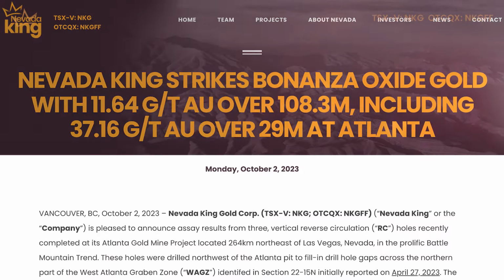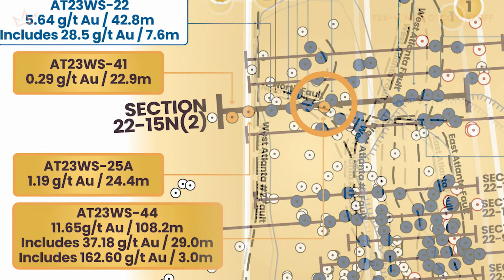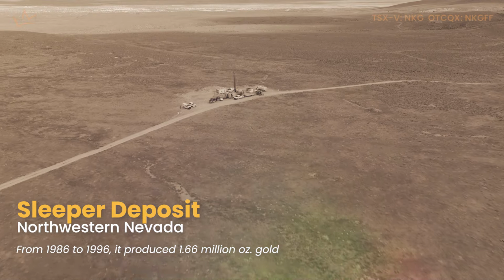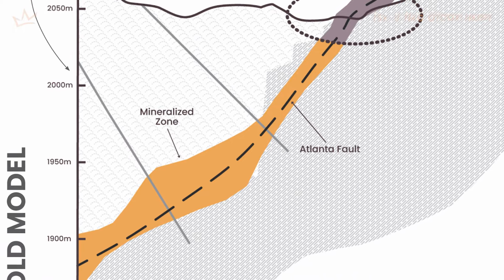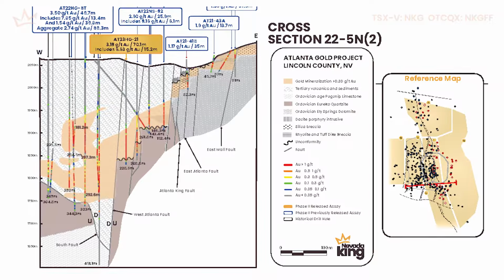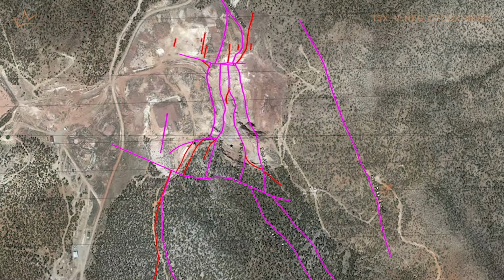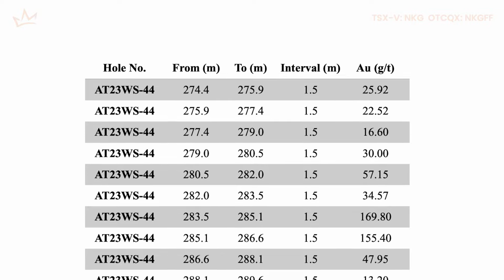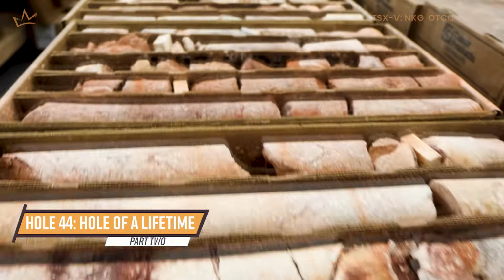Nevada King Gold - “Hole 44 - The Hole of a Lifetime” (TSX-V: NKG; OTCQX:NKGFF)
On October 2nd, 2023, Nevada King Gold intersected bonanza grade gold at the Atlanta Gold Mine with 37 g/t gold over 29 meters within an overall intercept of 11.64 g/t Gold over 108.3 meters. In Part 1 of “Hole 44 - The Hole of a Lifetime,” Cal Herron, Exploration Manager, and Collin Kettell, Founder & CEO, discuss how the reinterpretation of the geological model at Atlanta led the company down the path to this discovery.

The pair discuss the potential for finding more “Jewelry boxes” at Atlanta, not just in the immediate area of the pit, but throughout the Atlanta district. One such example is at the South Quartzite Ridge Target, where exploration is underway in search of a monster deposit.